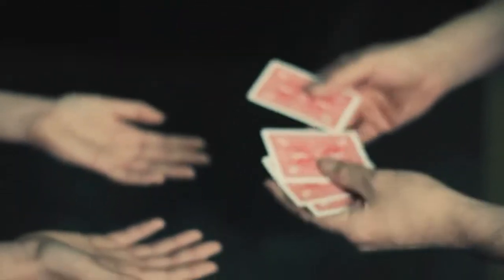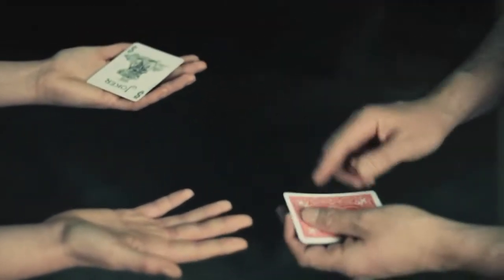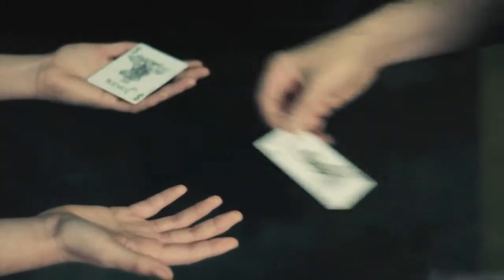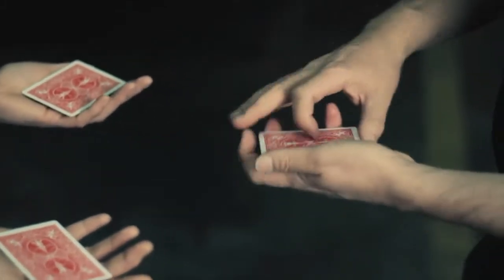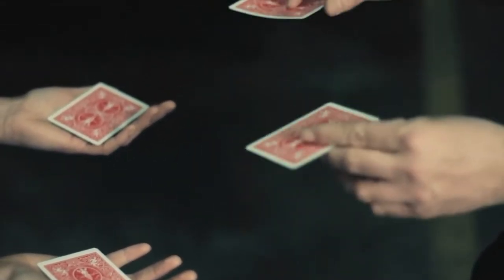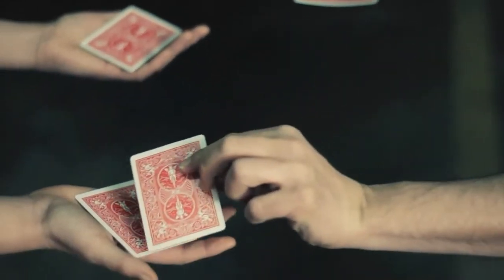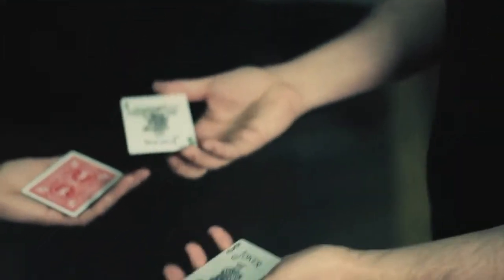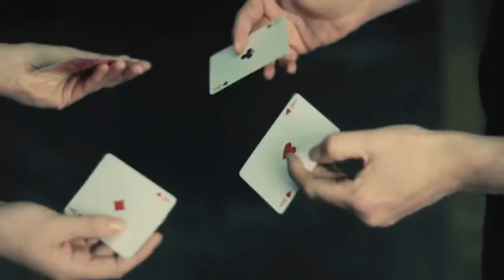ACE by Richard Sanders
A disturbingly clean 4 card change that happens in the spectator's own hands!

Effect:
2 jokers are cleanly placed int the spectator's hands and two jokers are placed into your hands, By simply touching your jokers to theirs, all cards change to aces.

Ace combines easy sleight of hand with a devious gimmick. Ace is not a simple packet trick, it's a diabolical card change system that happens in the spectator's own hands. The DVD is jam packed with intense training for 6 powerful routines , ideas and concepts, plus all the inside information on how to turn this into a true miracle. In addition to the DVD training you will also receive the custom cards and gimmick.

Features:
6 killer Routines
Use any back design
Instant reset
Psychology and pro tips
Live performances

Includes:
60 minute training DVD
Custom cards and gimmick ...